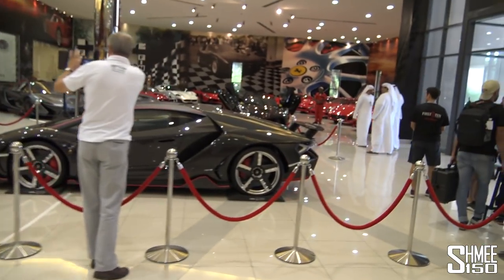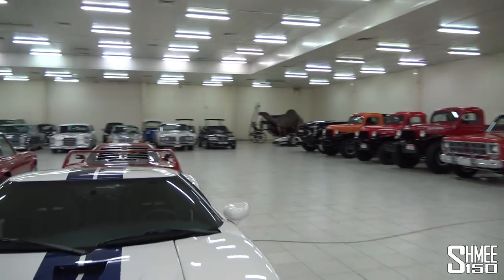From a Supercar Rally to Drifting with a Sheikh! | VLOG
Let's get started on an epic day out! Kicking off with Supercar Owner's Circle at the Burj Khalifa in Dubai, we depart for a crazy supercar convoy with a McLaren P1, Porsche 918 Spyder and many more to head to the SBH Royal Auto Gallery. For the journey, I jump in with Supercars Majlis and the RevoZport Huracan, then it's time to check out the Centenario at the collection, before I find myself experiencing a drift lap with Sheikh Khalifa @ksn_11 - now that's a day!

Sponsored by Lamborghini UAE in Dubai, the rally with SOC features quite a line-up including the P1 and 918, as well as a Carrera GT, Aventador SV, 911R and many more supercars. Then we arrive at the heavenly SBH Royal Auto Gallery for a quick whizz around the showroom and annex where further cars lie in wait. To wrap it up, I then jump into the Monster 370Z for a sideways experience in the back yard.